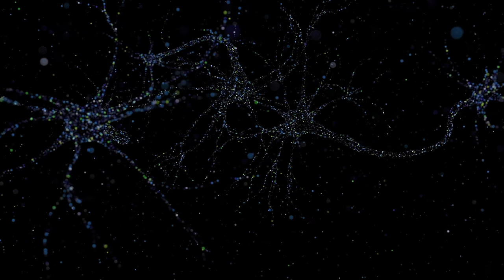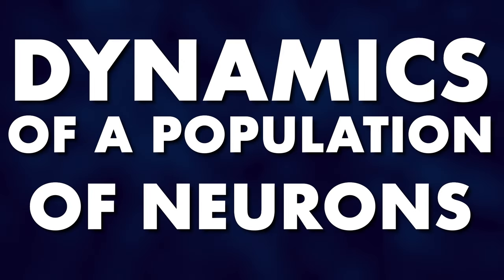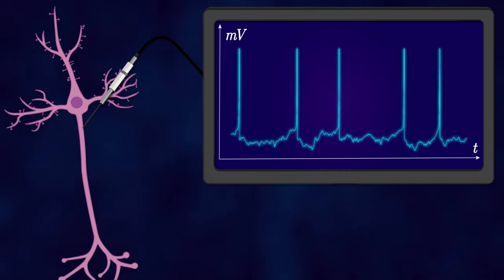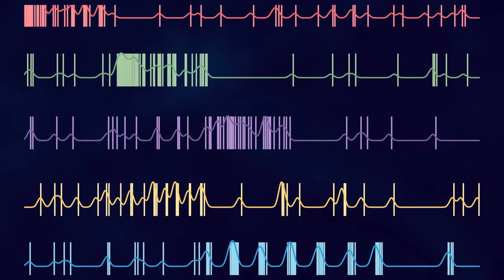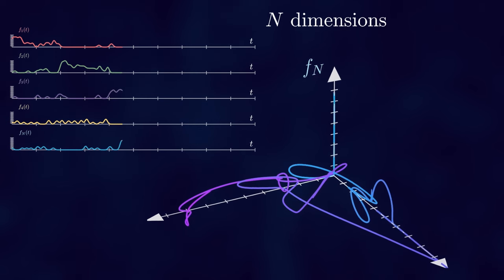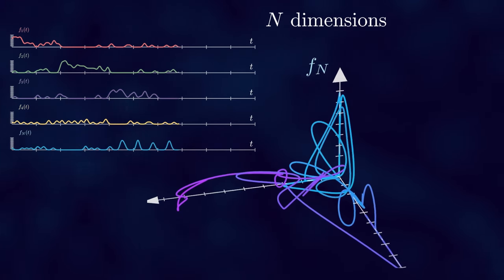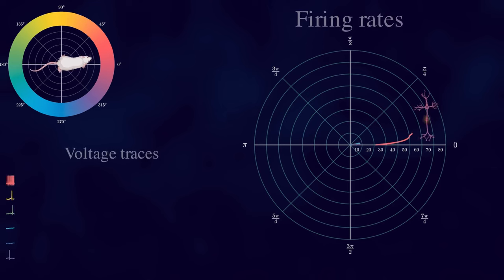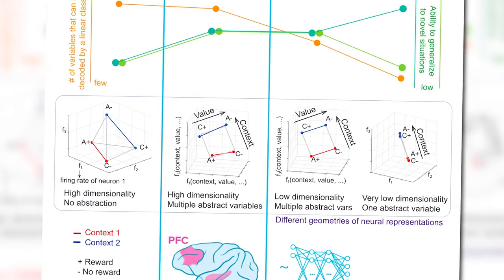Neural manifolds - The Geometry of Behaviour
This video is my take on 3B1B's Summer of Math Exposition (SoME) competition

It explains in pretty intuitive terms how ideas from topology (or "rubber geometry") can be used in neuroscience, to help us understand the way information is embedded in high-dimensional representations inside neural circuits

OUTLINE:
00:00 Introduction
01:34 - Brief neuroscience background
06:23 - Topology and the notion of a manifold
11:48 - Dimension of a manifold
15:06 - Number of holes (genus)
18:49 - Putting it all together

Main paper:
Chaudhuri, R., Gerçek, B., Pandey, B., Peyrache, A. & Fiete, I. The intrinsic attractor manifold and population dynamics of a canonical cognitive circuit across waking and sleep. Nat Neurosci 22, 1512–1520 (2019).

Other relevant references:
1.Jazayeri, M. & Ostojic, S. Interpreting neural computations by examining intrinsic and embedding dimensionality of neural activity. arXiv:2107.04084 [q-bio] (2021).
2.Gallego, J. A., Perich, M. G., Chowdhury, R. H., Solla, S. A. & Miller, L. E. Long-term stability of cortical population dynamics underlying consistent behavior. Nat Neurosci 23, 260–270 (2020).
3.Bernardi, S. et al. The Geometry of Abstraction in the Hippocampus and Prefrontal Cortex. Cell 183, 954-967.e21 (2020).
4.Shine, J. M. et al. Human cognition involves the dynamic integration of neural activity and neuromodulatory systems. Nat Neurosci 22, 289–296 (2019).
5.Remington, E. D., Narain, D., Hosseini, E. A. & Jazayeri, M. Flexible Sensorimotor Computations through Rapid Reconfiguration of Cortical Dynamics. Neuron 98, 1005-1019.e5 (2018).
6.Low, R. J., Lewallen, S., Aronov, D., Nevers, R. & Tank, D. W. Probing variability in a cognitive map using manifold inference from neural dynamics. (2018) doi:10.1101/418939.
7.Elsayed, G. F., Lara, A. H., Kaufman, M. T., Churchland, M. M. & Cunningham, J. P. Reorganization between preparatory and movement population responses in motor cortex. Nat Commun 7, 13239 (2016).
8.Peyrache, A., Lacroix, M. M., Petersen, P. C. & Buzsáki, G. Internally organized mechanisms of the head direction sense. Nat Neurosci 18, 569–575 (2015).
9.Dabaghian, Y., Mémoli, F., Frank, L. & Carlsson, G. A Topological Paradigm for Hippocampal Spatial Map Formation Using Persistent Homology. PLoS Comput Biol 8, e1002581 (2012).
10.Yu, B. M. et al. Gaussian-Process Factor Analysis for Low-Dimensional Single-Trial Analysis of Neural Population Activity. Journal of Neurophysiology 102, 614–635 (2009).
11.Singh, G. et al. Topological analysis of population activity in visual cortex. Journal of Vision 8, 11–11 (2008).

The majority of animations in this video were made using Manim - an open source python library and brainrender

Voltage traces and spike trains were obtained from atrificially simulated neurons using BRIAN2 python package:
Stimberg, M, Brette, R, Goodman, DFM. “Brian 2, an Intuitive and Efficient Neural Simulator.” eLife 8 (2019): e47314. doi: 10.7554/eLife.47314.

Generated spike trains were later analysed to obtain rate curves with the help of ELEPHANT:
Denker M, Yegenoglu A, Grün S (2018) Collaborative HPC-enabled workflows on the HBP Collaboratory using the Elephant framework. Neuroinformatics 2018, P19. doi: 10.12751/incf.ni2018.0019